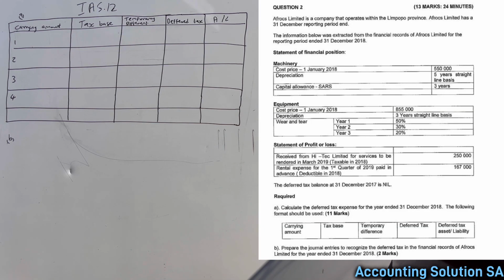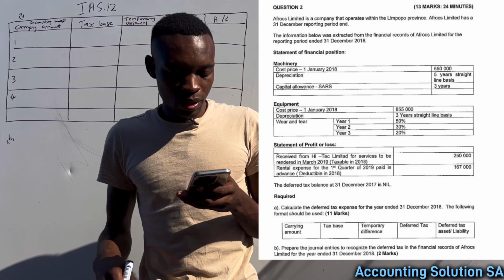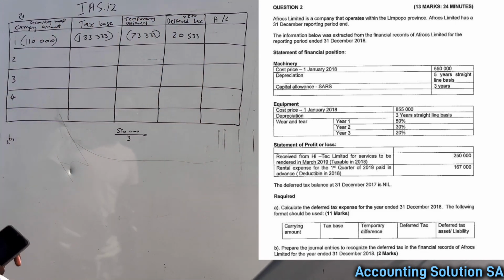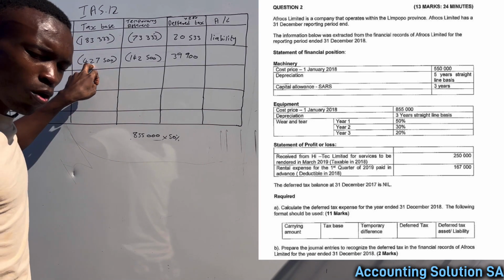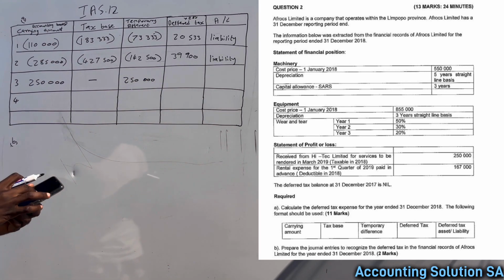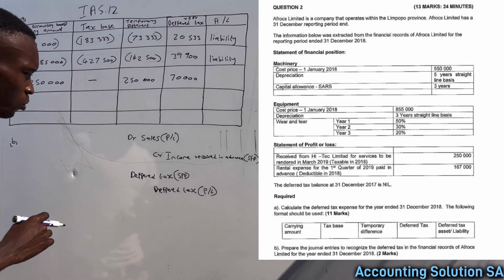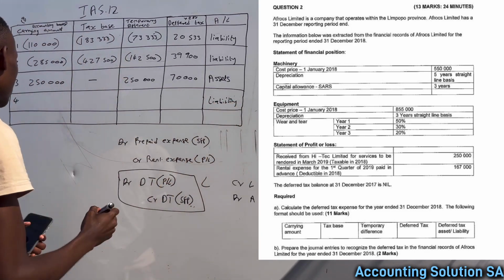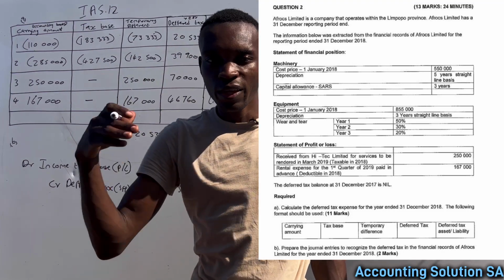IAS 12 Deferred Tax | Part 2 Implications of deferred tax Accounting Standards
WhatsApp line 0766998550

in this part 2, I explained deep understanding of IAS 12 of deferred tax with Examples

For the tertiary level (Bcom in Accounting and other commercial modules), contact only for assistance for online testing/exam/assignment at cost from R400

Number for Only Extra class inquiry is only 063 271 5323 Accounting Grade 10 to 12 (only R60 Per Month) class held once per week during the weekend online